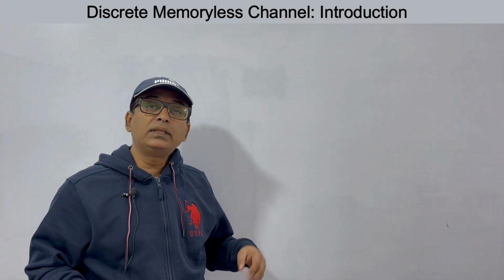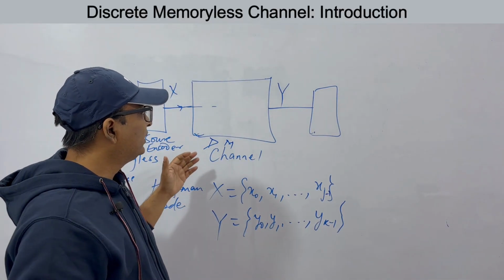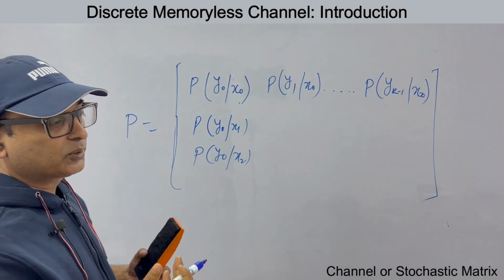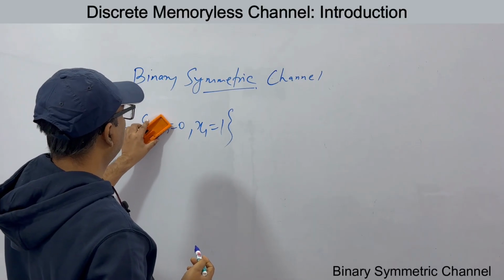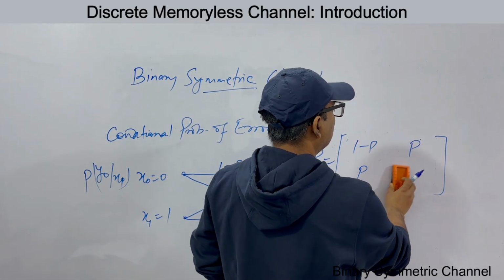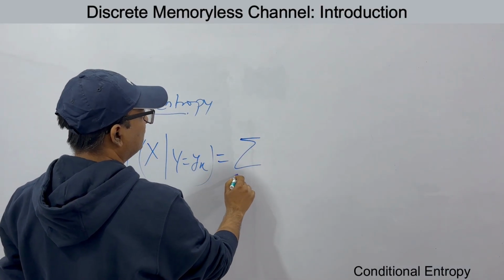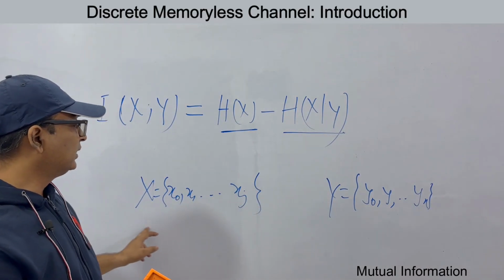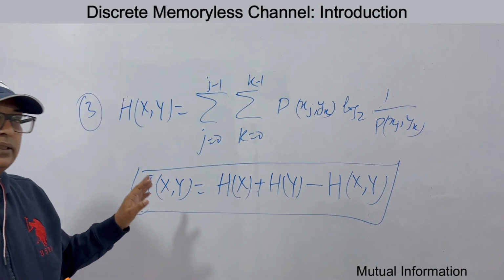Discrete Memoryless Channel (DMC) Explained | Information Theory (L8) | Er. Anand | Ch 8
Understand the fundamentals of a Discrete Memoryless Channel (DMC) in this lecture (L8) from the "Information Theory" playlist by Er. Anand.

This video introduces the concept of communication channels, channel matrices, noise, and paves the way for understanding Channel Capacity (Shannon's Second Theorem).

Get the complete "Information Theory" playlist on the Engineering Essentials channel.